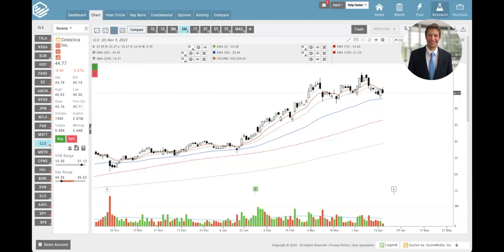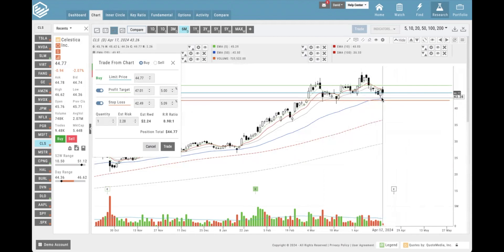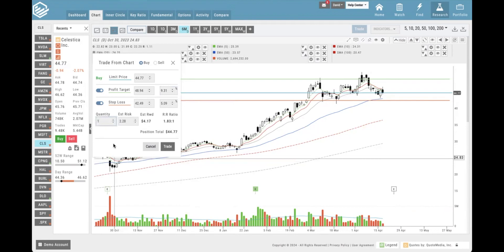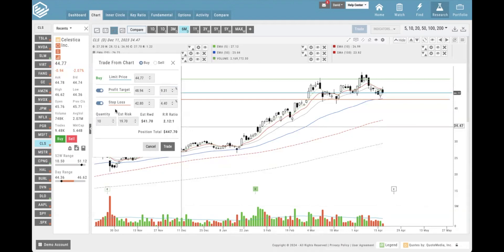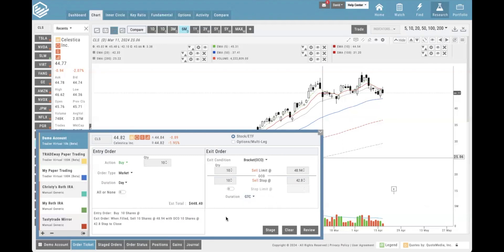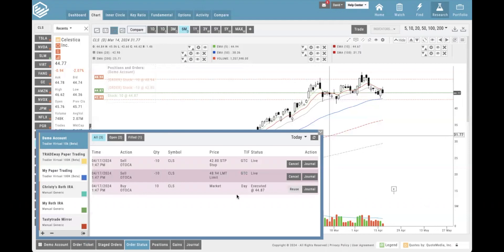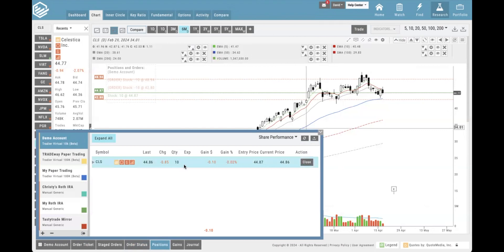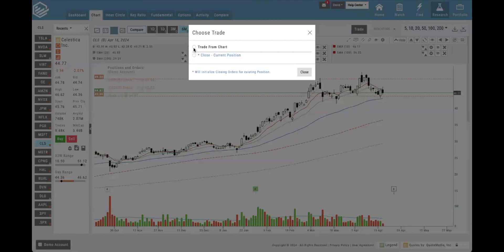Trade From The Chart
Learn how to use this new Trade From The Chart feature in Charts by TRADEway.  You can visually set your stop loss and your profit target with intuitive, dynamic trade lines.  You will receive instantaneous data such as profit or loss percentages, reward to risk ratios, and total risk.  Once you have your trade planned the way you like, send it straight to a pre-populated trade ticket!

Charts by TRADEway is more than just charting software… Charts by TRADEway gives you the potential to get direct coaching and education while you trade.

TRADEway wanted to create a charting software that was customized to fit our students’ needs and wants. So we teamed up with some of the best developers in the industry to bring you Charts by TRADEway.

00:00 - Intro
01:11 - Trade button
05:35 - Turn off profit target to stop loss
06:24 - Exit order
09:21 - Change the exit
12:52 - See more information

Download the free guide “10 Steps to Choosing Your First Stock to Trade”

Get started on your stock trading journey with one of our upcoming workshops or classes